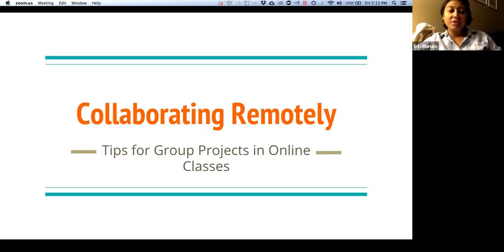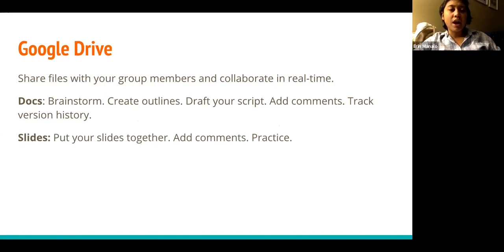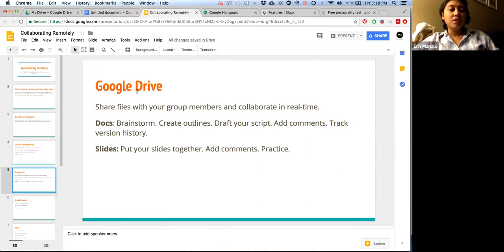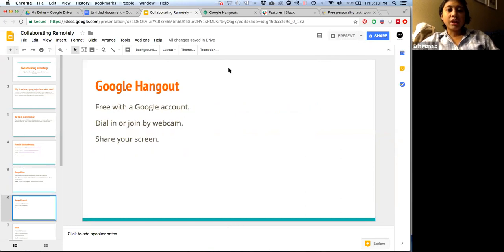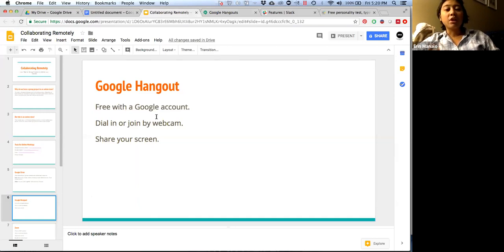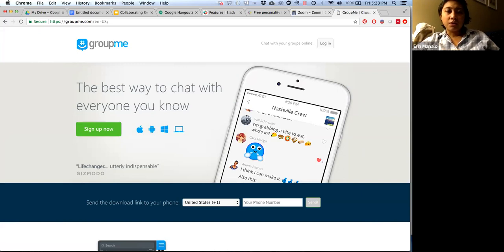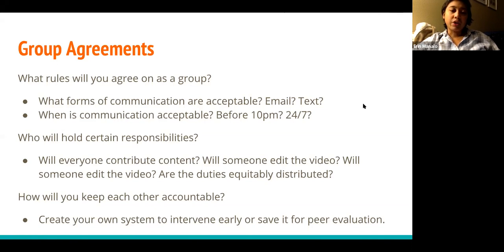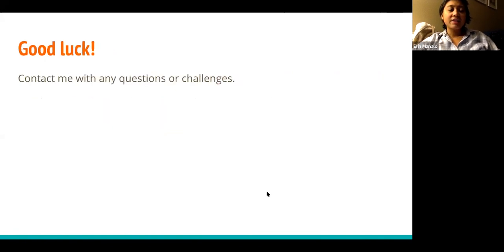HESC 202 F18: Tips for Remote Collaboration